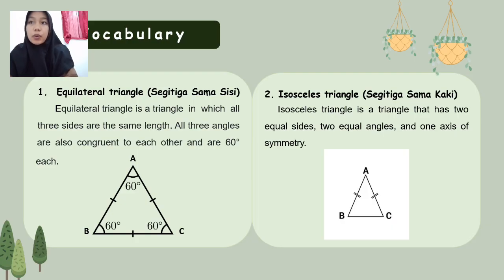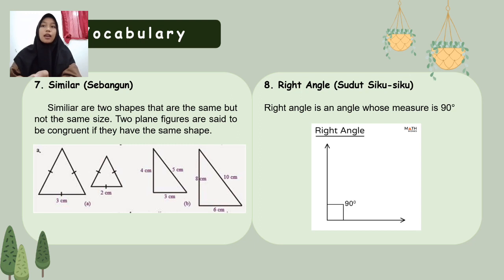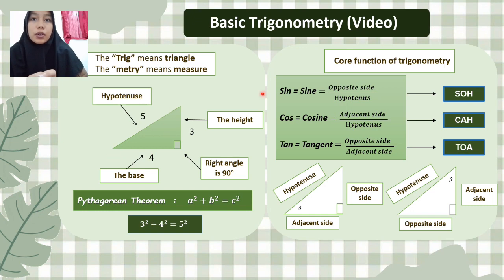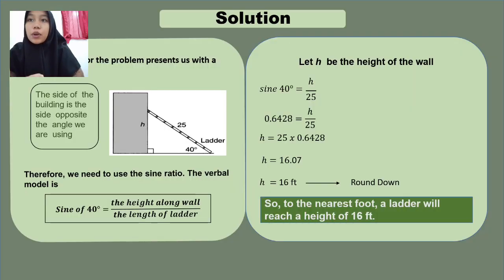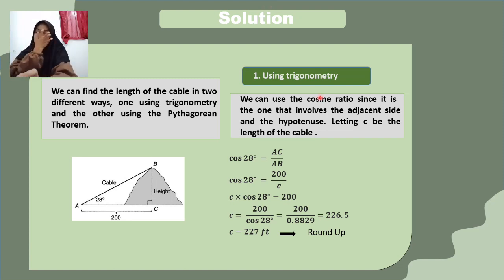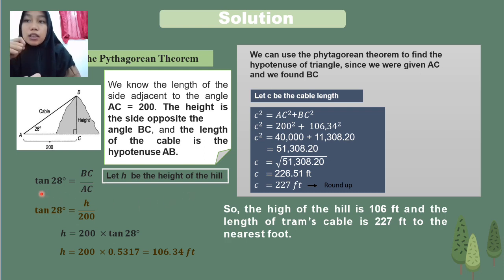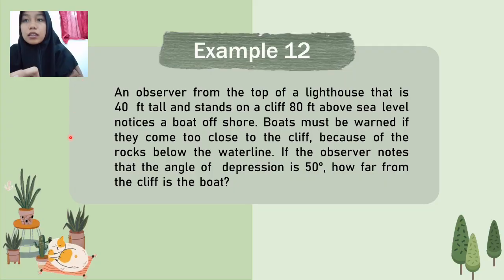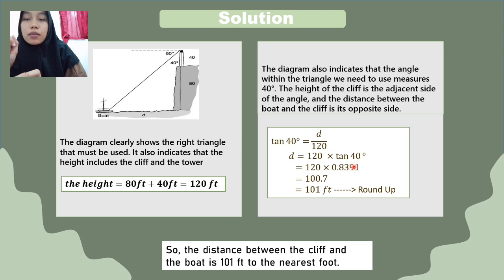Salsabila Amana 2210118120015 _ 11th meeting